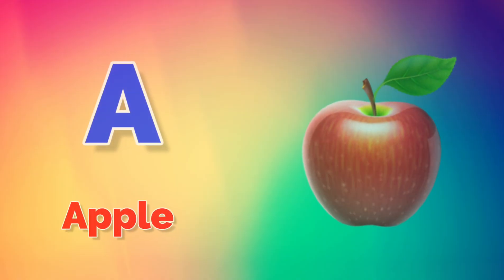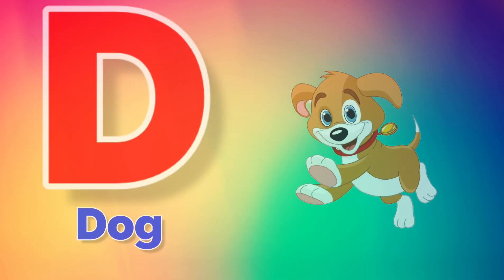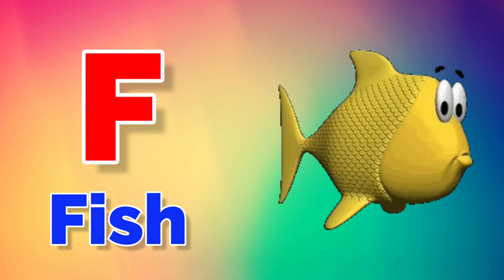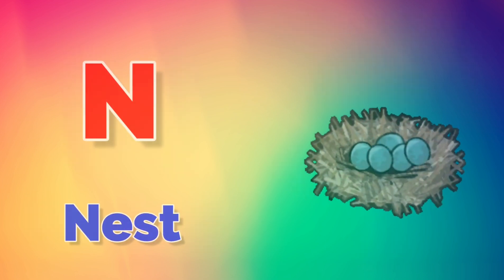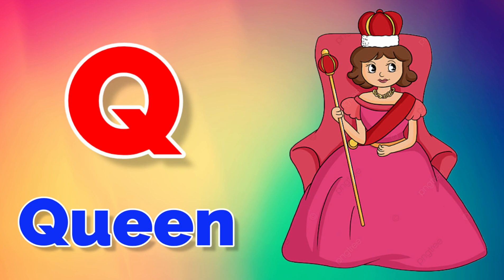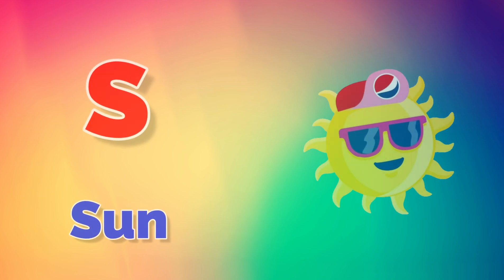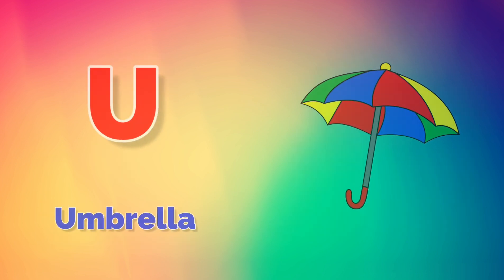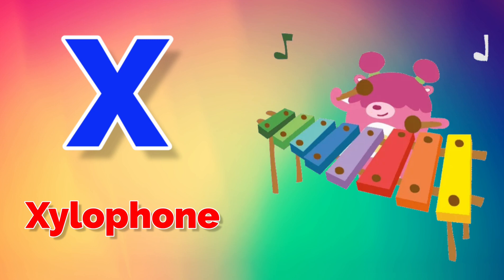A for Apple,B for Ball, छोटे बच्चों की पढ़ाई, Alphabets, kids class